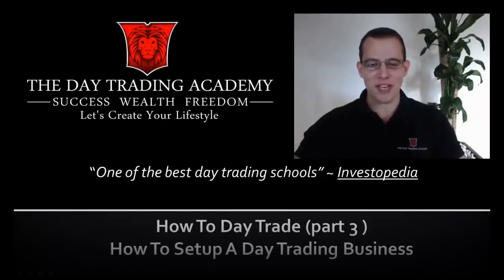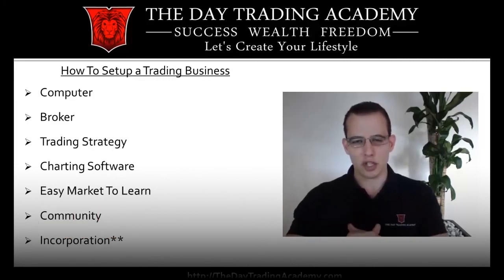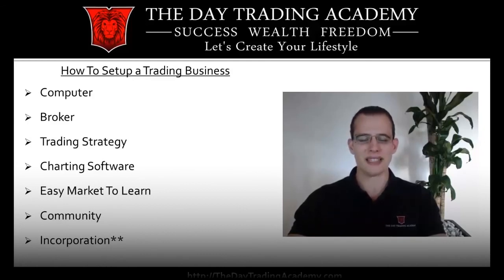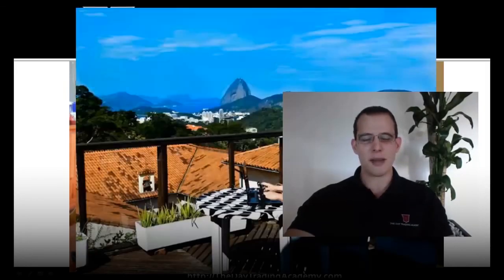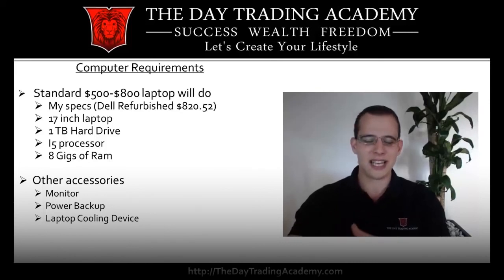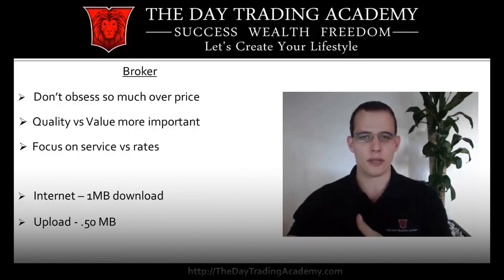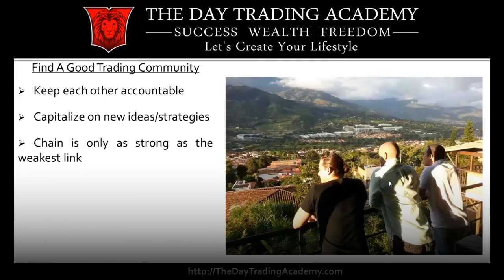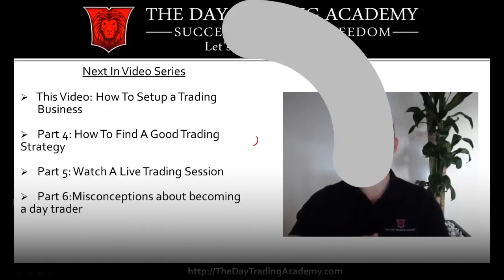Learning How To Day Trade(Part 3): Setting Up A Trading Business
Start your free trading course on our website and download your Trading Guide:

Also, learn how we day trading and traveling around the world for the last six years Our WanderingTrader sister site.